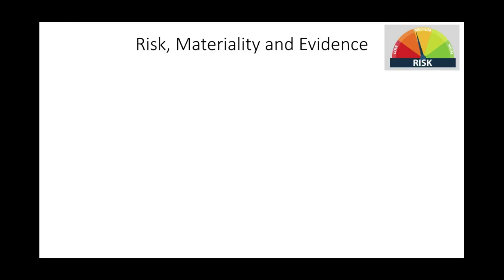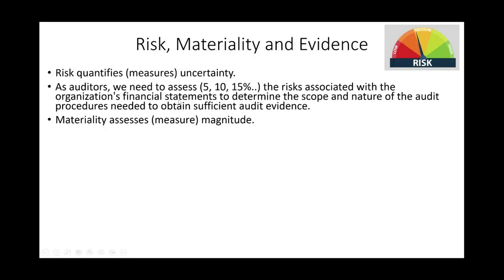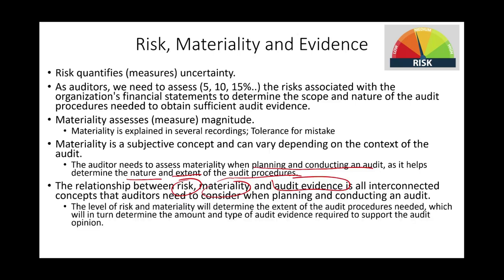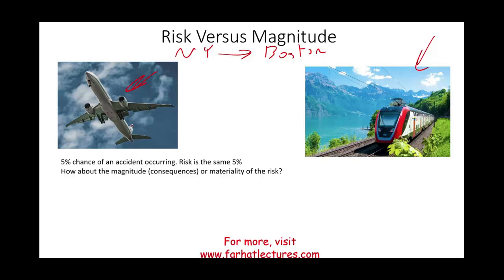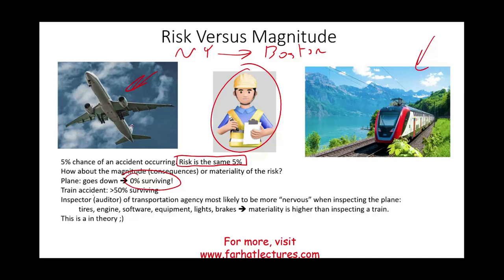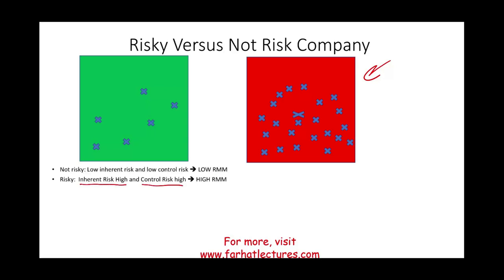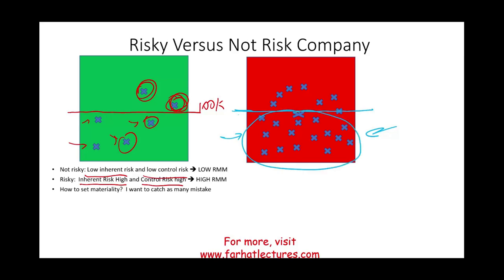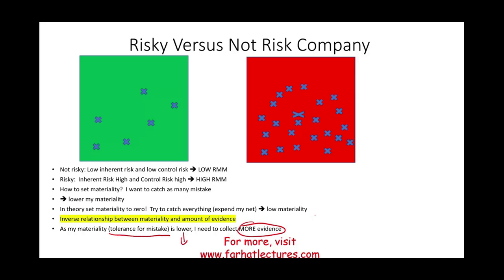Relationship between Audit Risk and Materiality to Audit Evidence CPA Exam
In this video, I discuss the relationship between audit risk and materiality to audit evidence.